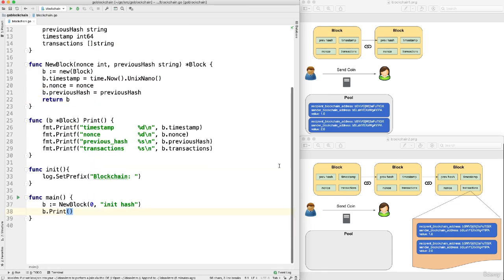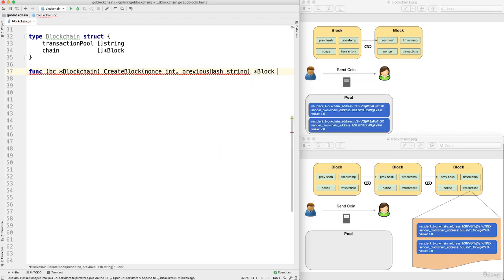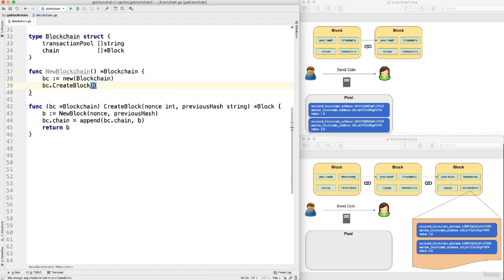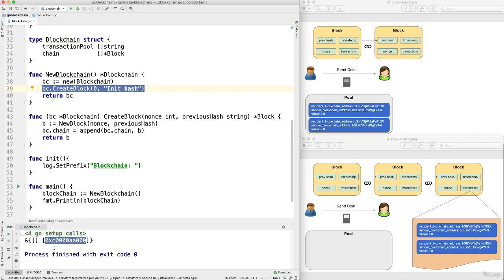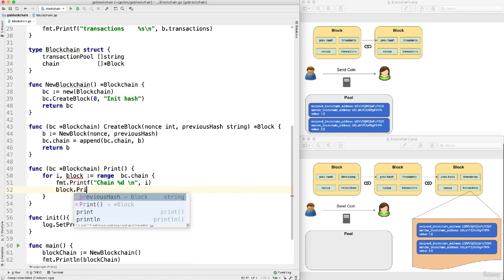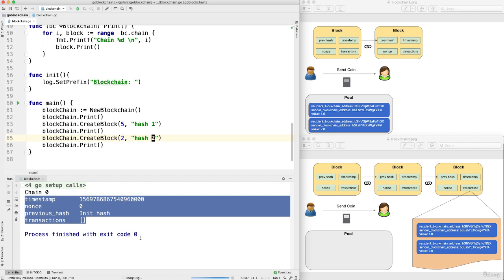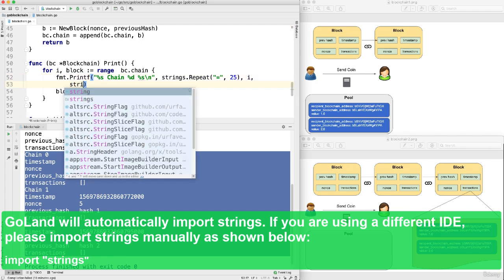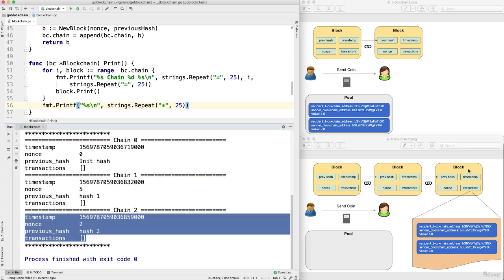7 How to Create a Blockchain Struct